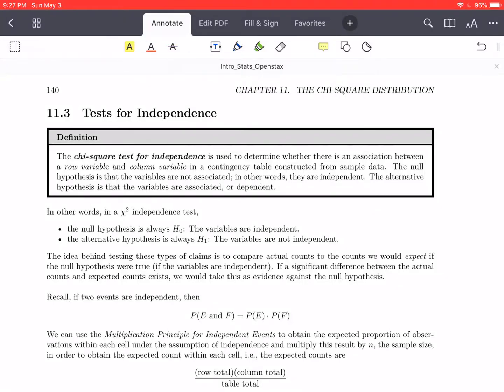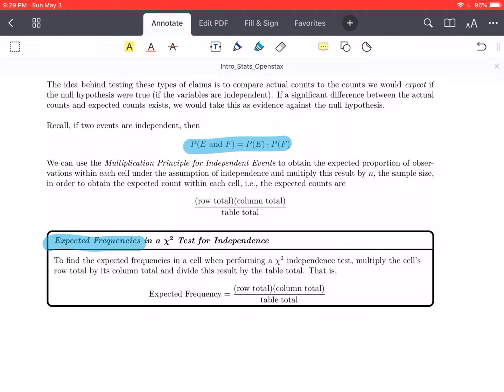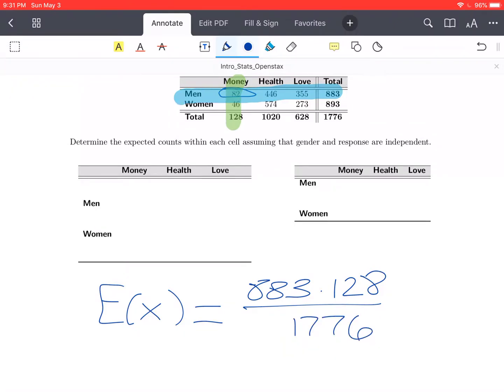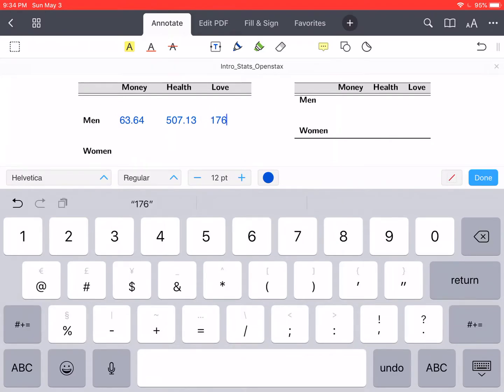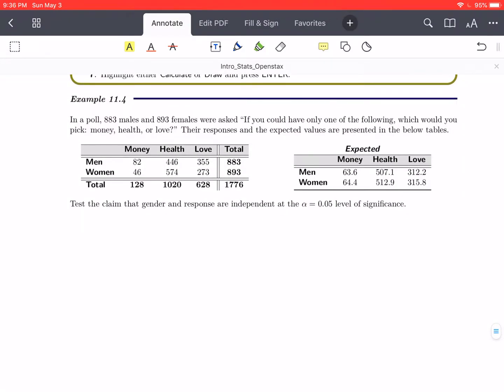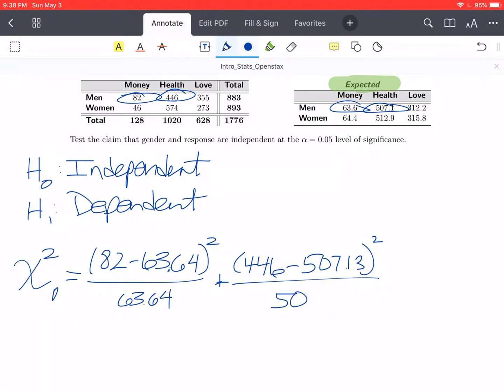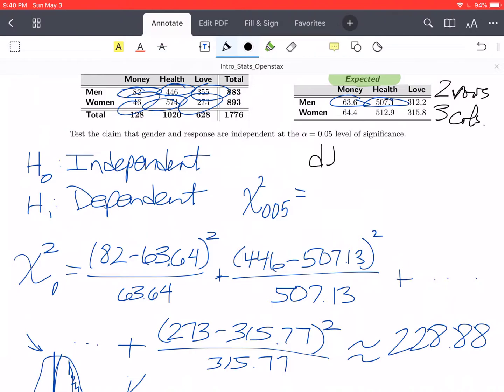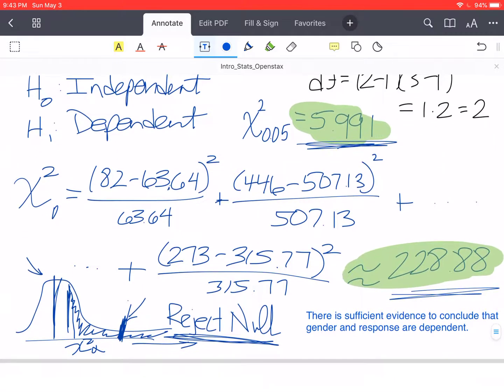Section 11.3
Lecture on chi square test for independence.